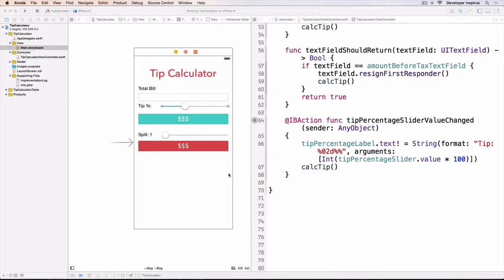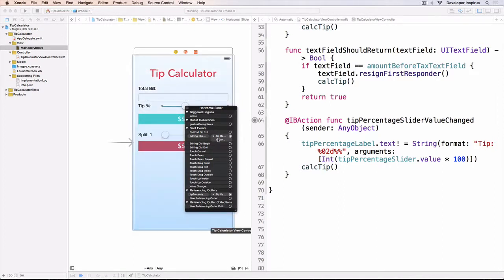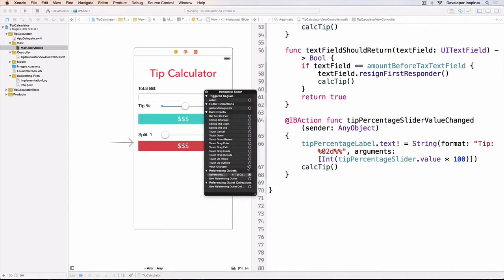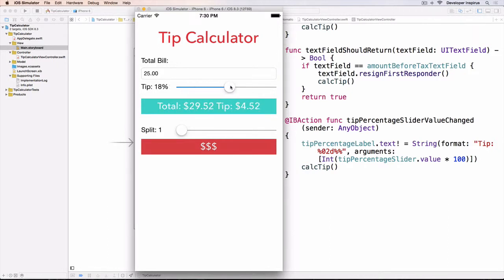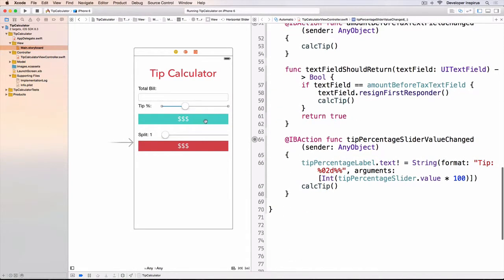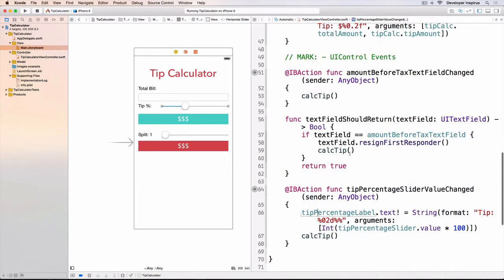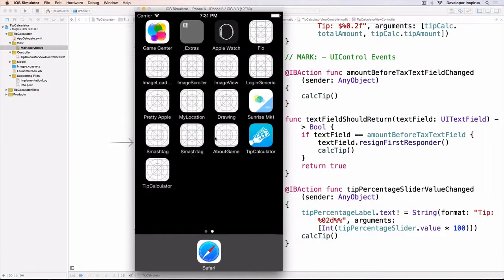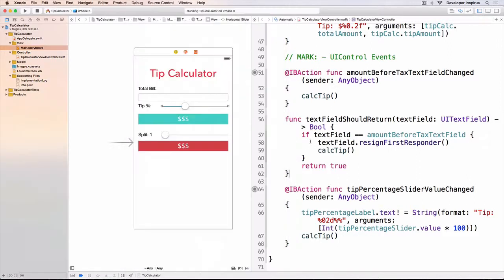How to Build a Tip Calculator Part 8.1 Detect Slider Control Events Fix